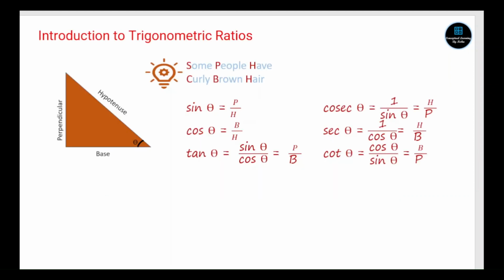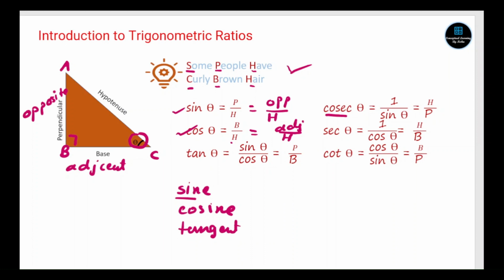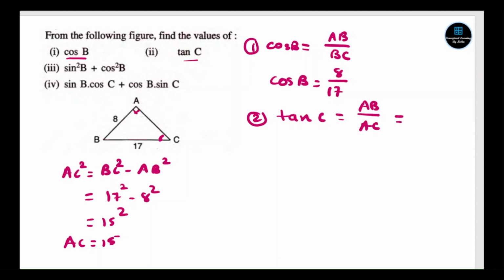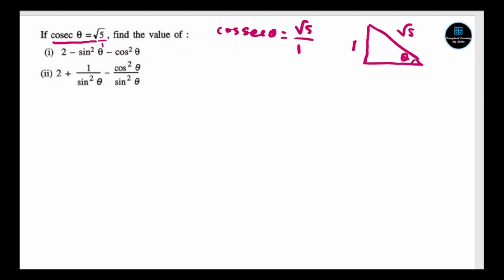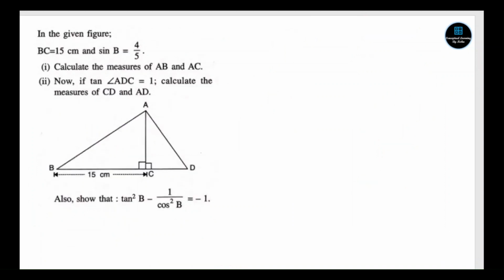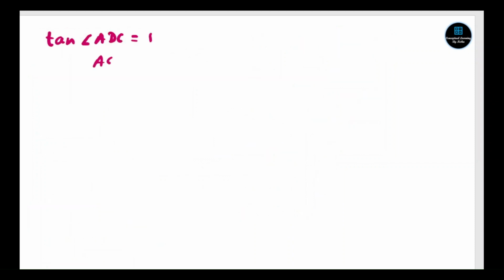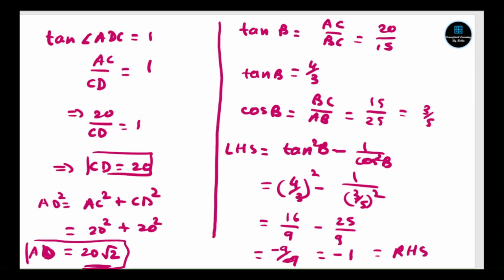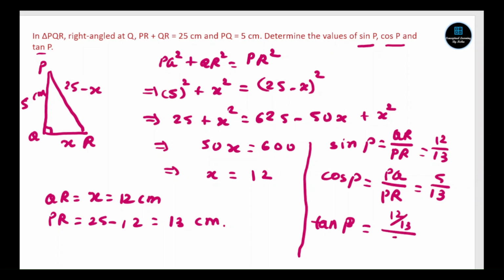Trigonometric Ratios || Introduction to Trigonometry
Trigonometry is not merely a branch of mathematics; it is the key to unraveling the complexities of our world and propelling innovation across diverse disciplines. In this video learn what are trigonometric ratios and how to find them. You can find super easy trick to remember these ratios.
Queries solved:
What is sin vs cos vs tan?
How do you calculate sin?
What is the basic concept of trigonometry?
What jobs use trigonometry?
trigonometry formula
trigonometry basics pdf
trigonometry pdf
trigonometry table
what is trigonometry used for
history of trigonometry
importance of trigonometry
trigonometry table formula

This channel provides you Mathematical and Reasoning Concepts with special tips tricks to make Strong Foundation.